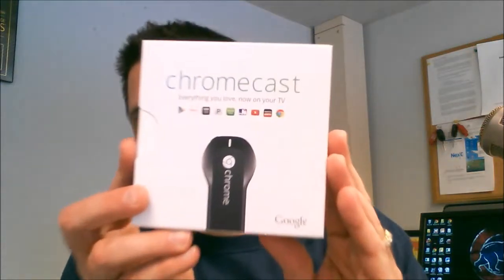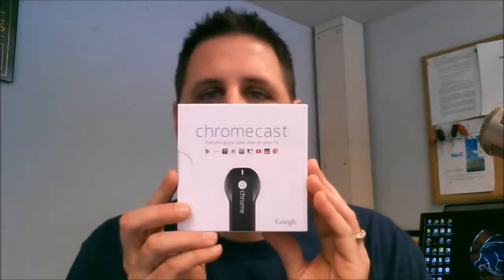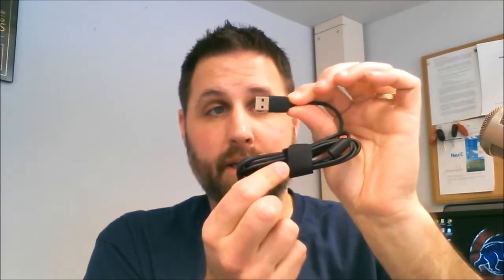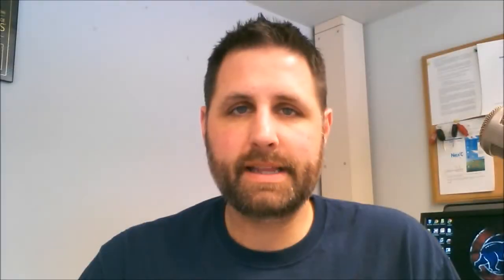Subscribe and You Could Win a Chromecast!